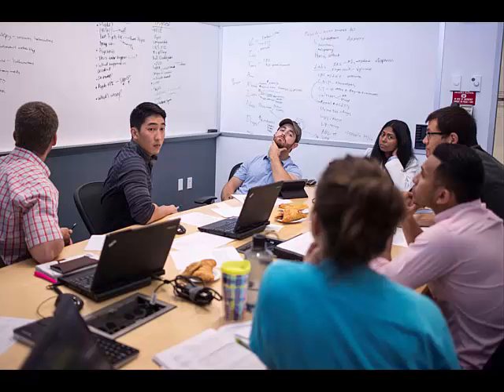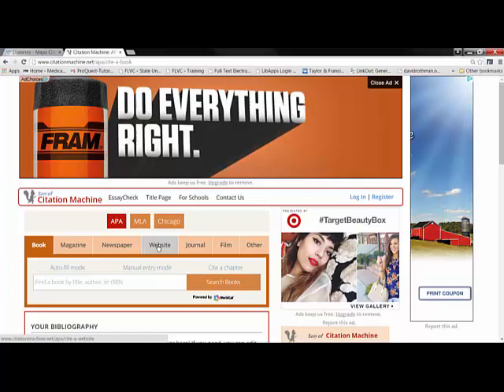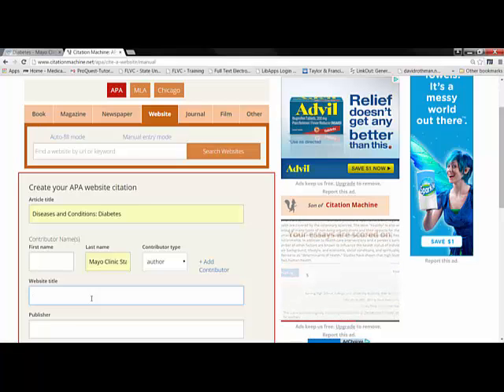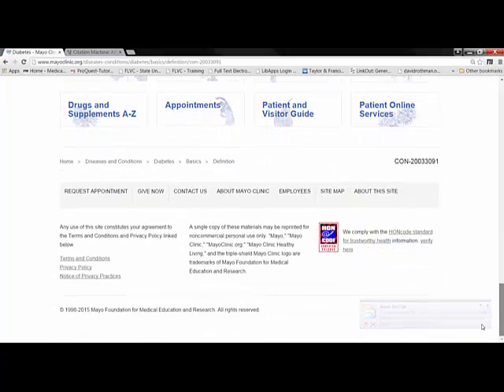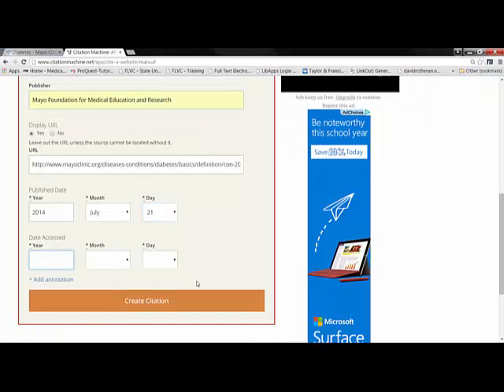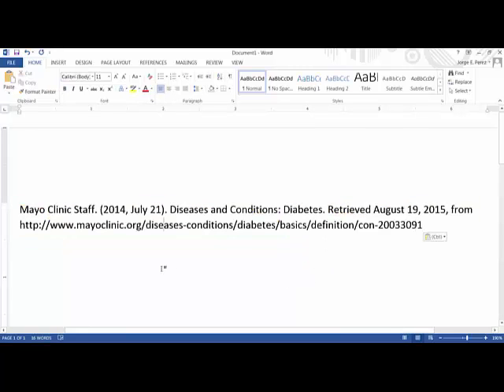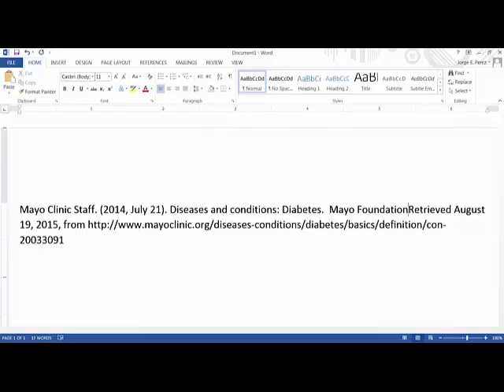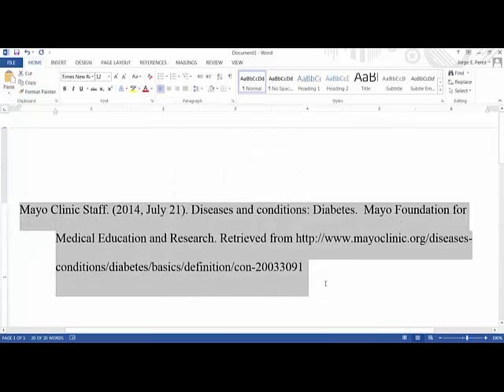Using Citation Tools Responsibly